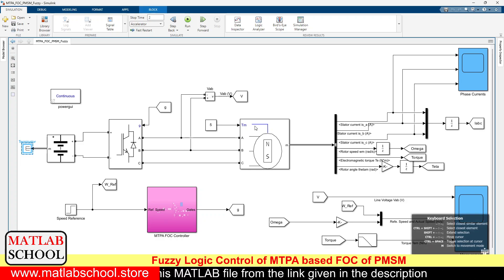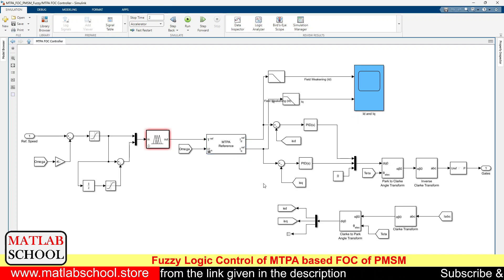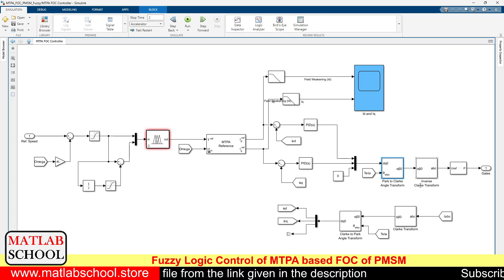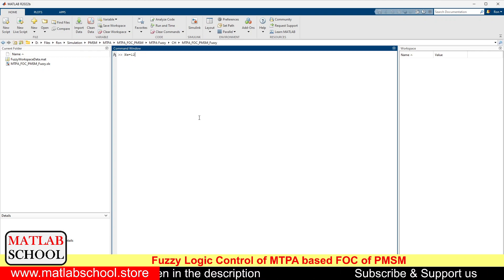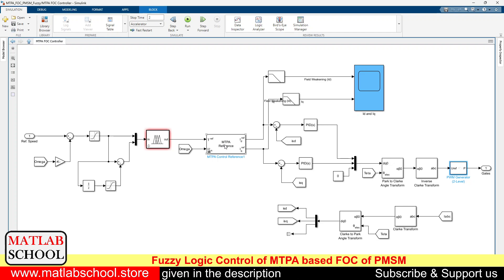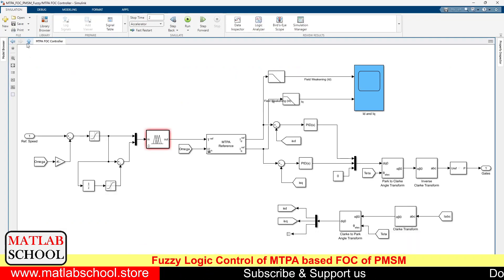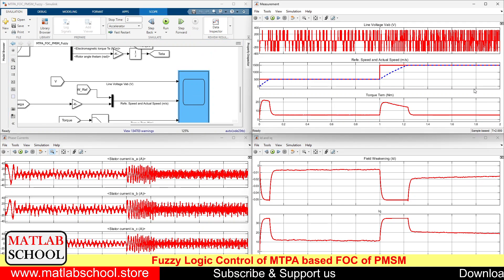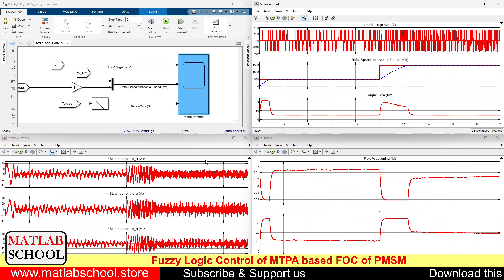Fuzzy Logic Controlled MTPA based FOC with Field Weakening Control of IPMSM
Link to download. slx file:
For Indian visitors:

In this simulation the speed of interior rotor PMSM has is controlled using Fuzzy Logic Controller FOC based MTPA (Maximum Torque Per Ampere) method. Also MTPA method includes Field Weakening which enables a better control of speed above the rated speed.

Required MATLAB version: R2022b or above